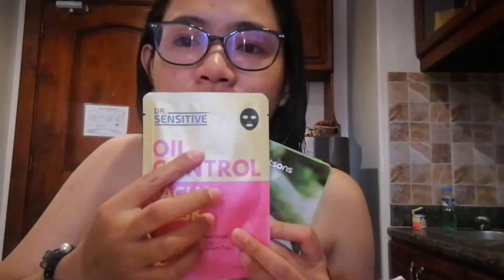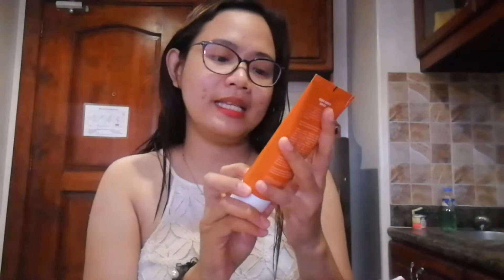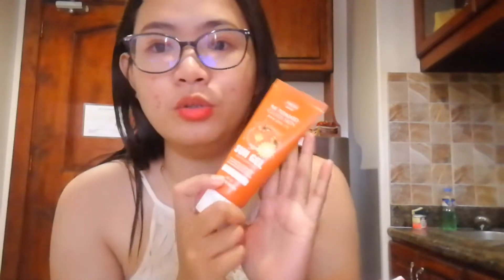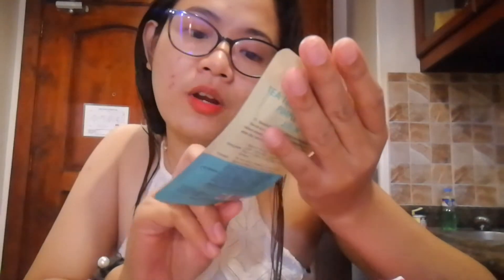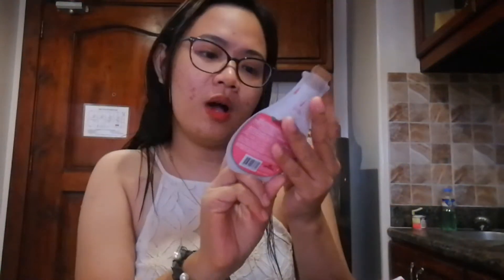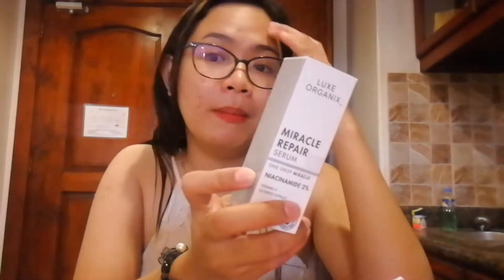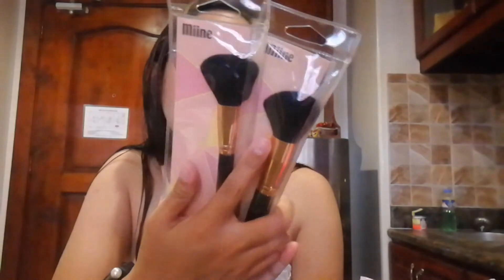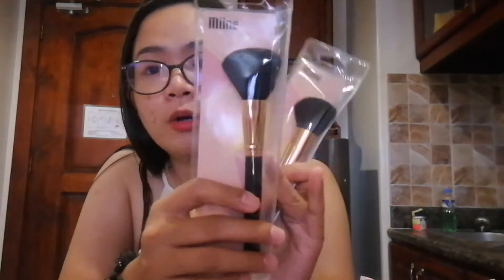WATSONS HAUL SA ECQ l AFFORDABLE NA PANGPA GANDA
One month na nagdaan.naka pag watsons sa wakas.
Syempre social distancing parin.